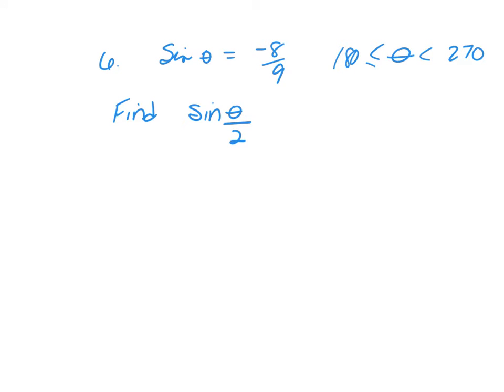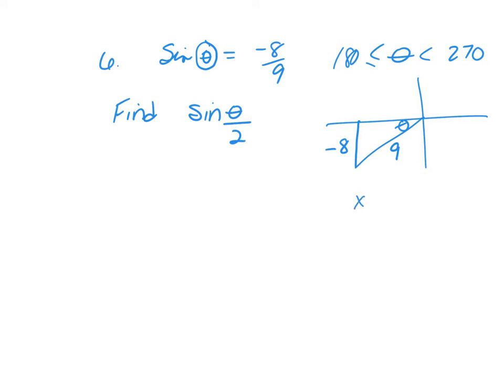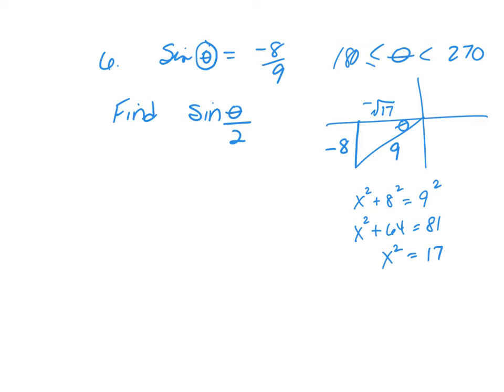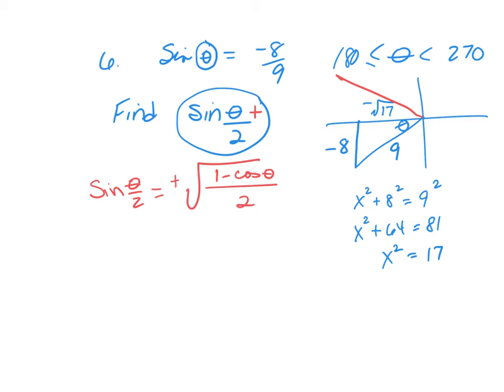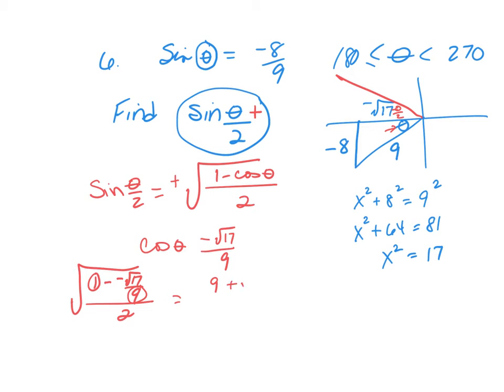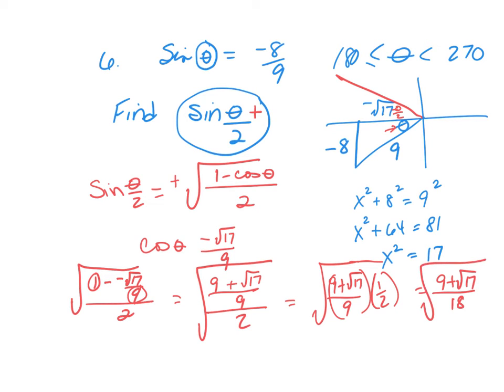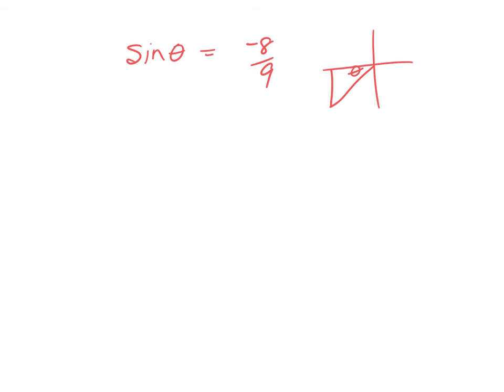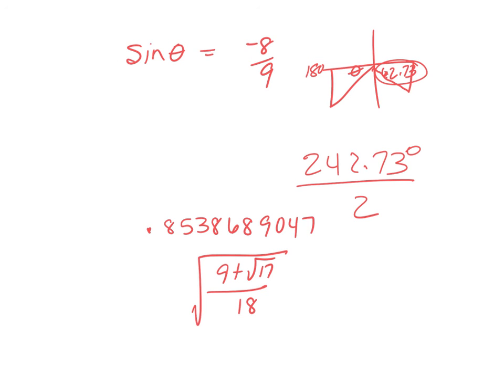9/30 More on Half Angle